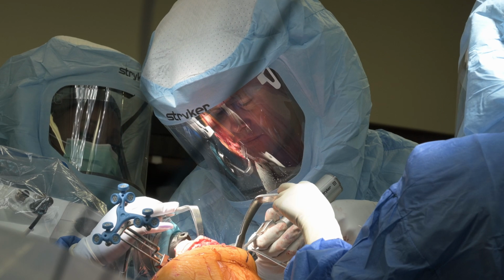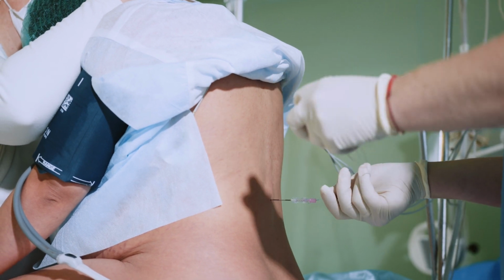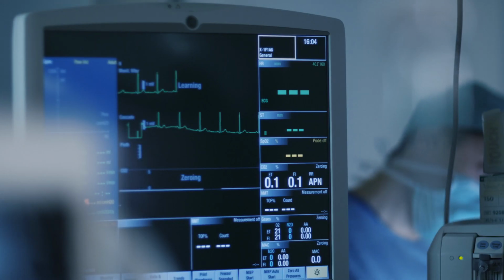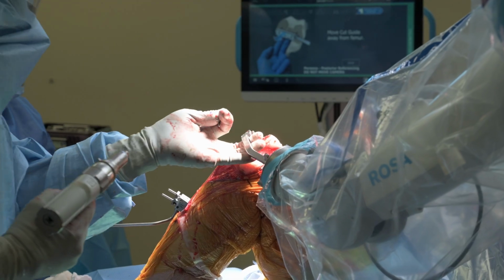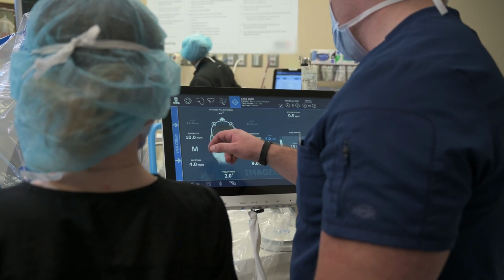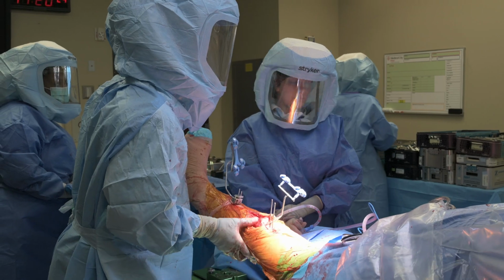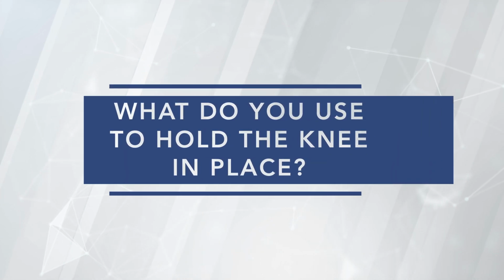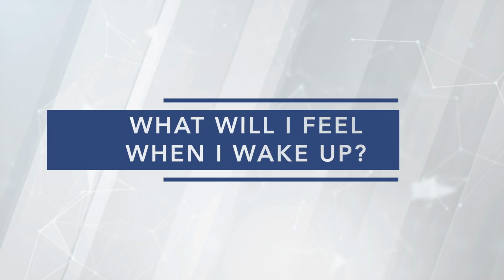Total Knee Arthroplasty: Patient Questions Answered Part 2: Day of Surgery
This is the 2nd video of this series answering your questions about total knee arthroplasty also known as total knee replacement. Expect to get the answers to the most common questions I get about the surgery day itself. If you have any questions that you would like answered that aren't in this video, please leave them in the comments and we will do our best to get them answered for you!